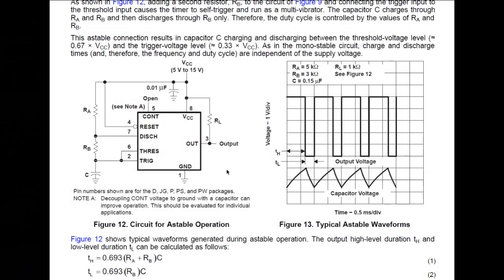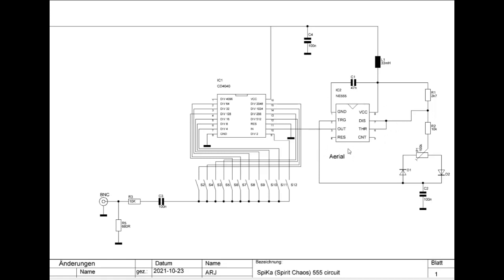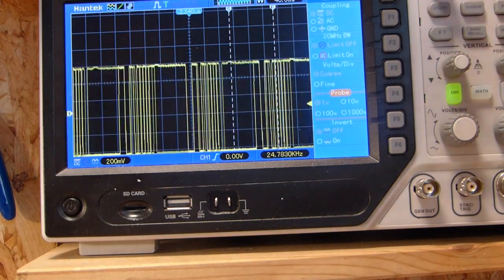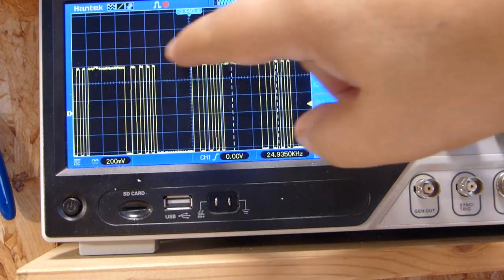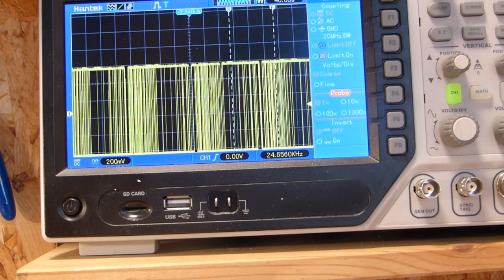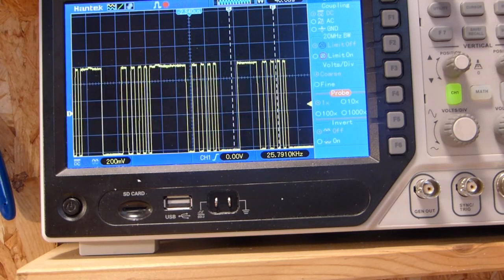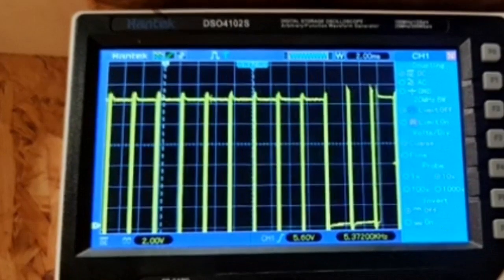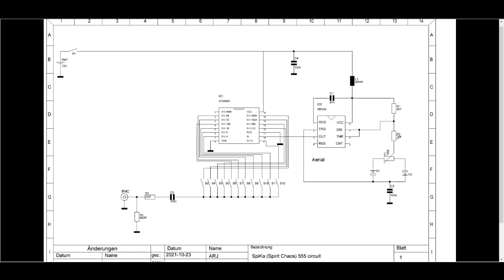Hardware City Part #15 - Chaos with the NE555!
HW-City is back after a long time. I am proud to give you a new episode with a breathtaking discovery I made accidentally with an NE555. By only wiring one pin in a wrong wy a normal astable multivibrator turns into a signal generator of amazing complexity.